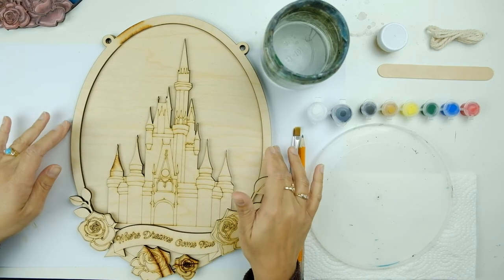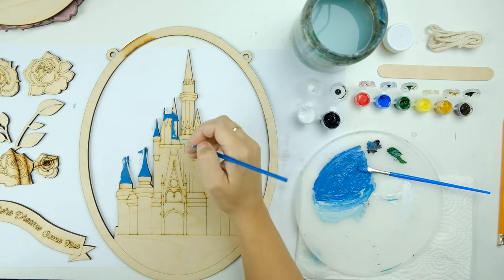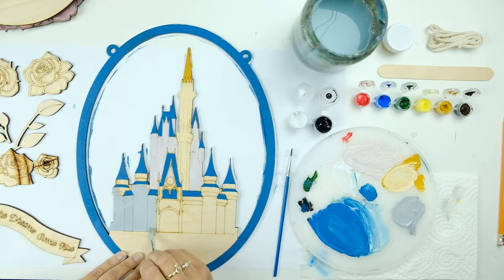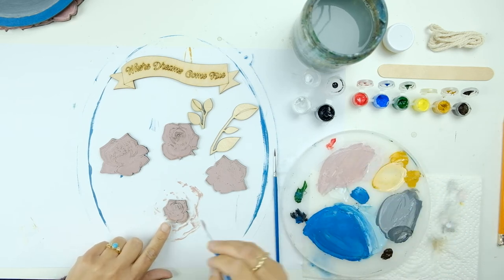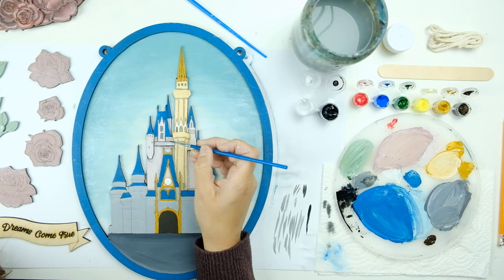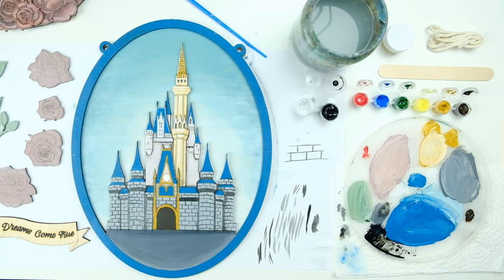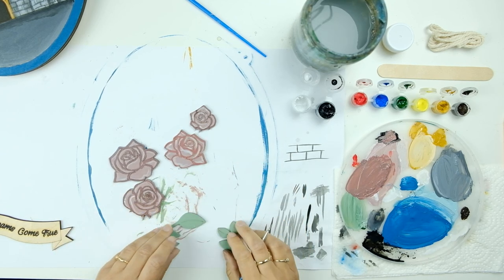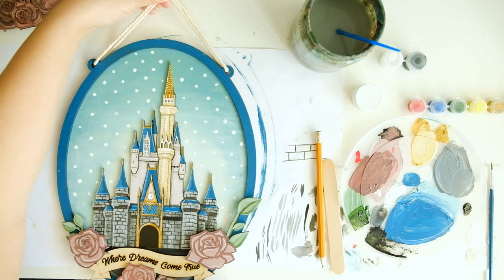Where Dreams Come True Paint Night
Paint along with me and create your own unique hanging wall decor.